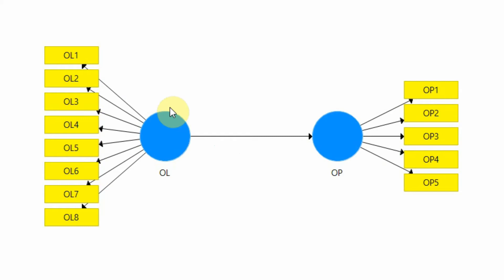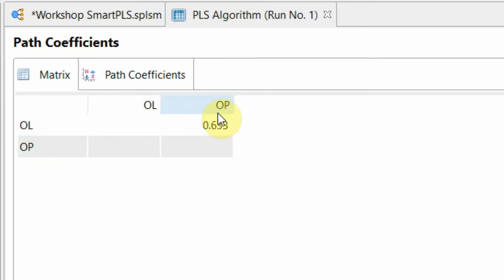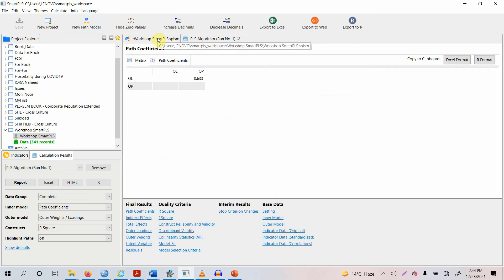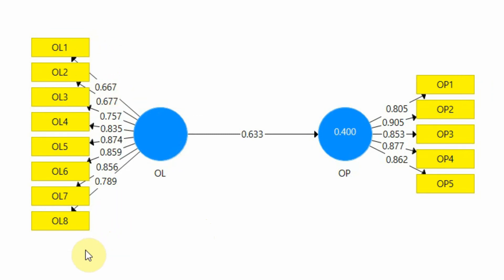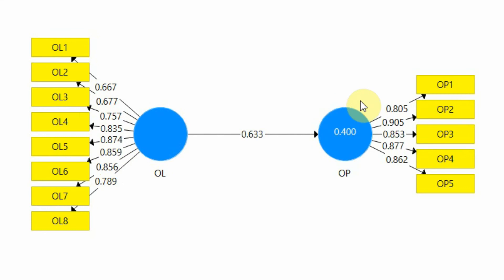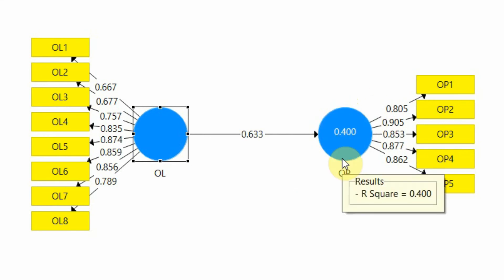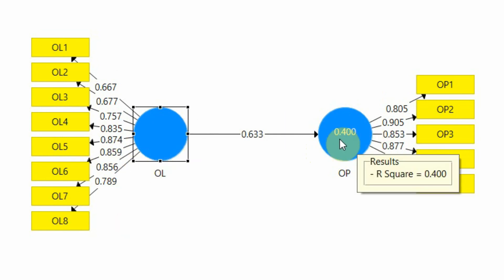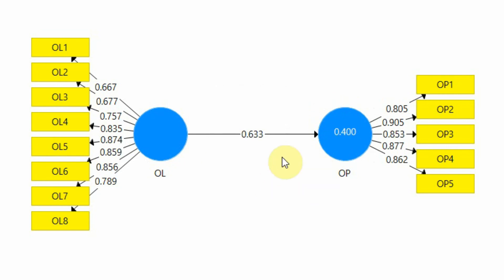Understanding Beta Coefficient, Factor Loading, and R Square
Learn the Basic concept of Beta Coefficients, Factor Loading, and R-Square?

Session Contents
00:00 - Channel Intro
00:38 - What is Beta Coefficient
01:25 - What is Factor Loading?
02:33 - What is R Square?